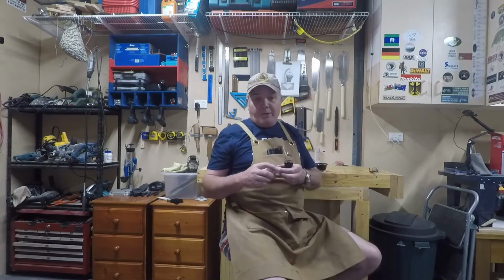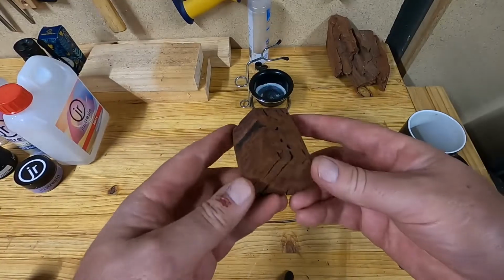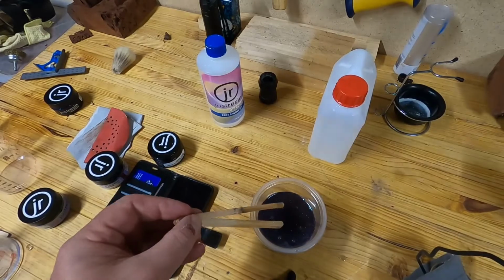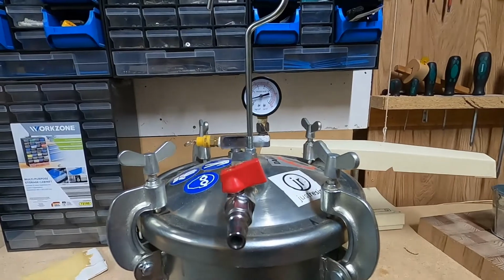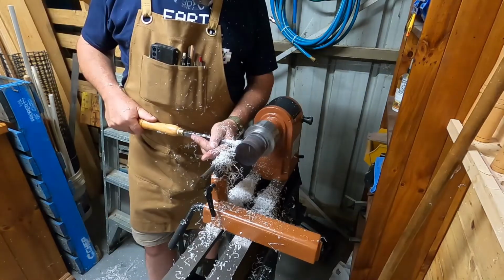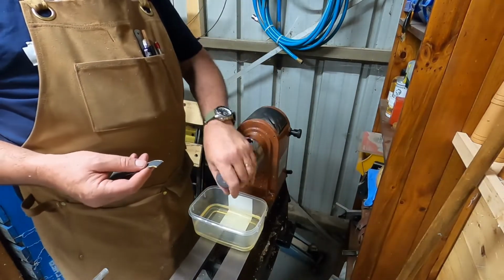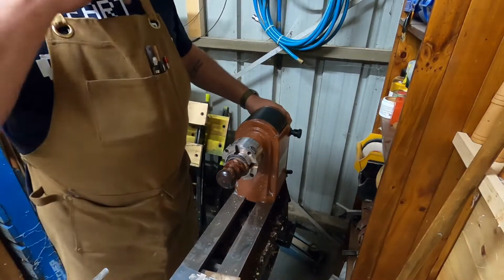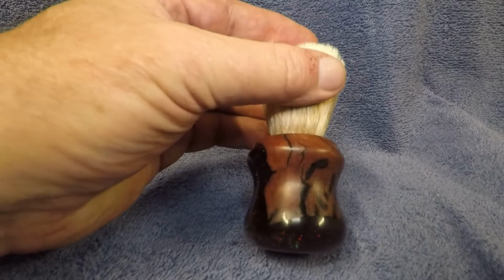Resin and Redgum, Shaving brush handle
In this video I fashion a new shaving brush handle from resin and redgum burl to replace the horrible plastic one that came with the brush. The knot fell out when I dropped the brush on the bathroom floor.

I cut a piece of redgum burl and the added some Just Resin Art Cast. I placed this in a pressure pot over night and then turned the handle shape on my Sherwood lathe.

Once I had got a shape I was happy with I wet sanded up to 15000 grit and finished it off with some UBeaut EEE Ultra Shine. I then drilled a 22mm hole in the top of the handle and glued the knot in using UV resin. I am quite with the end product.

I'd love to hear your thoughts or ideas.

Also any suggestions on a really good video production video/s would be greatly appreciated. I am using VSDC to produce my videos but there's quite a steep learning curve for an old bloke.

Thanks all and I hope you have a fantastic 2022.